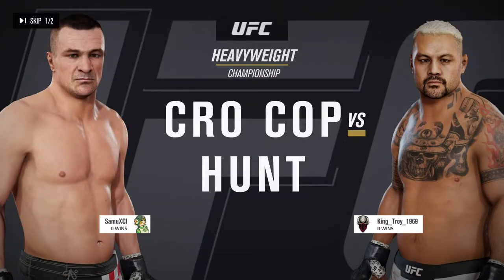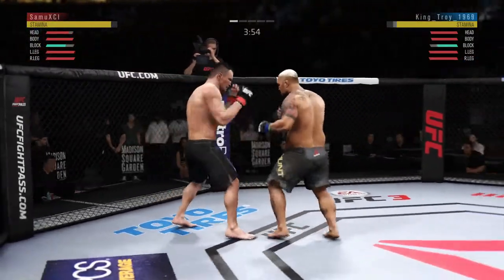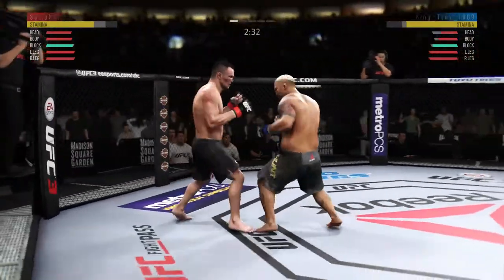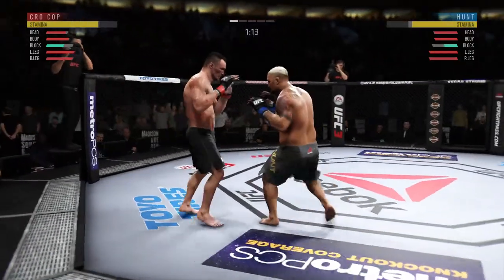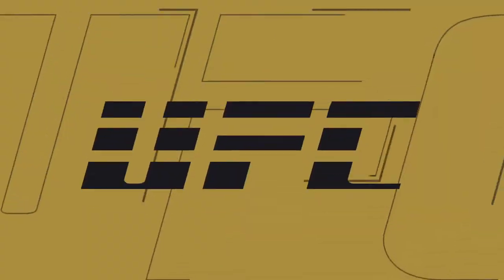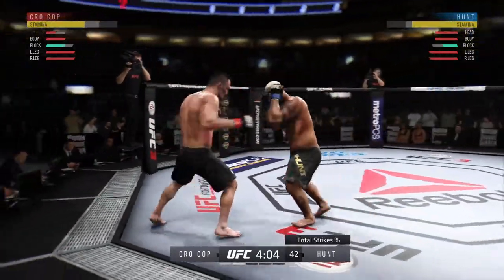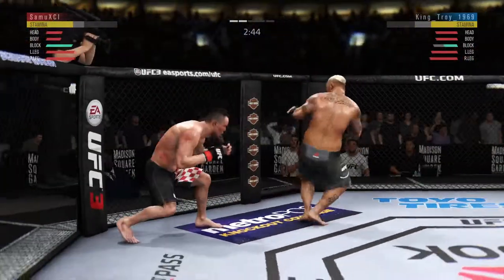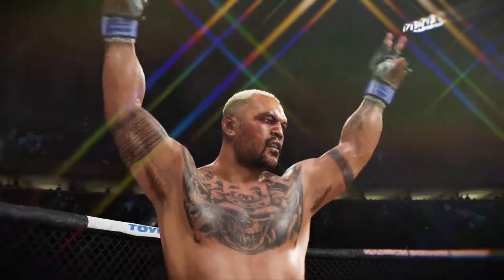K1 King Mark Hunt